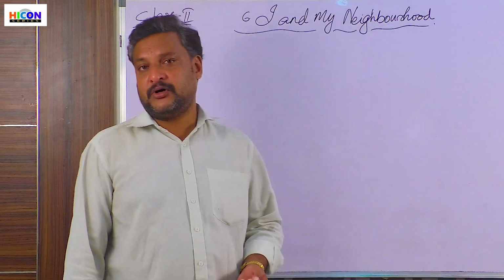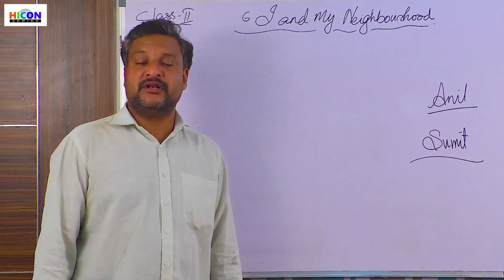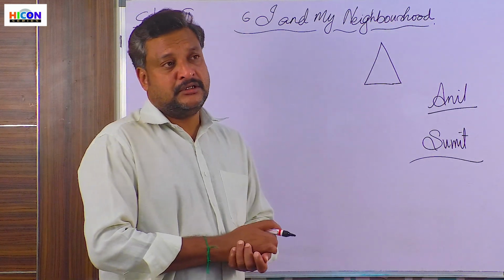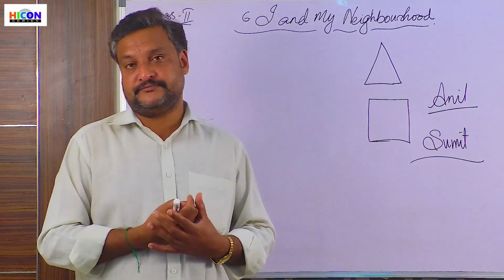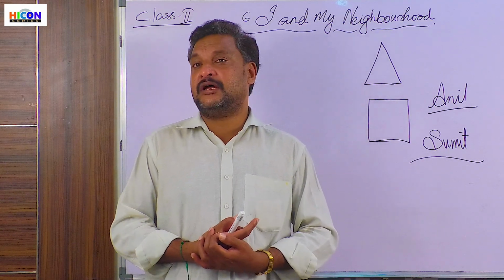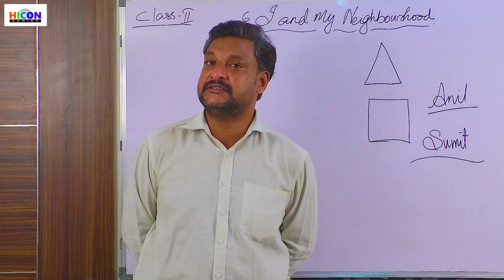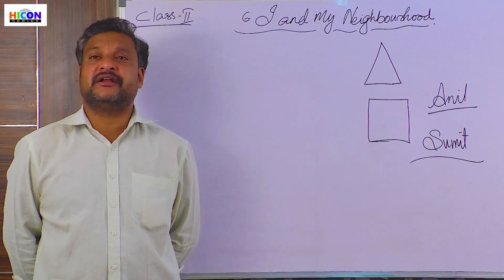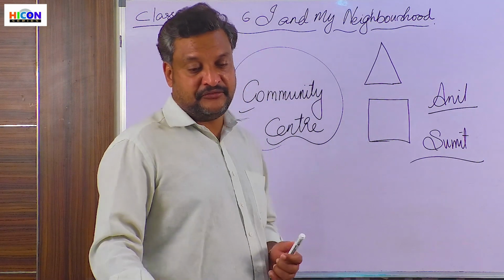Class 2 English Lesson 6 Part 1